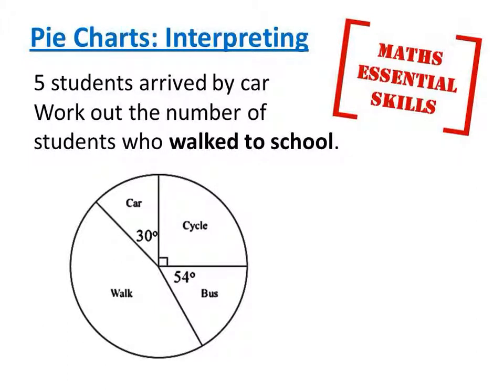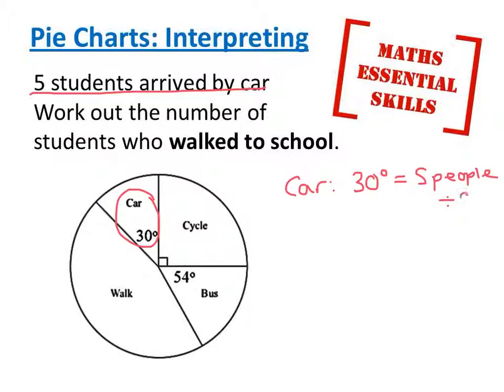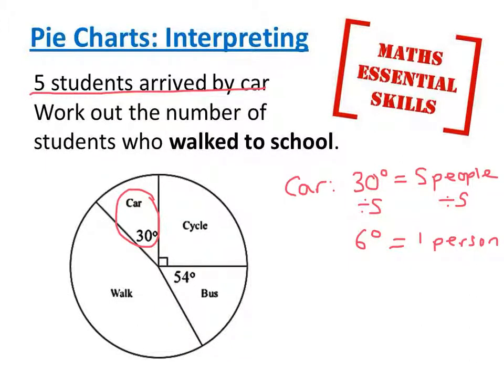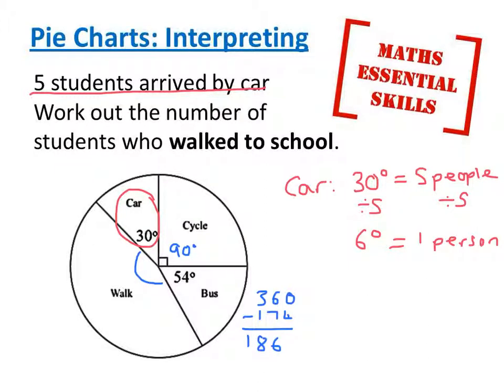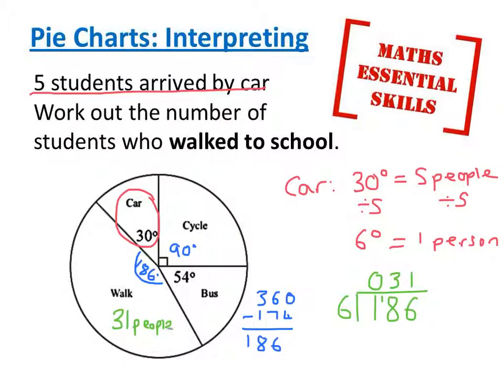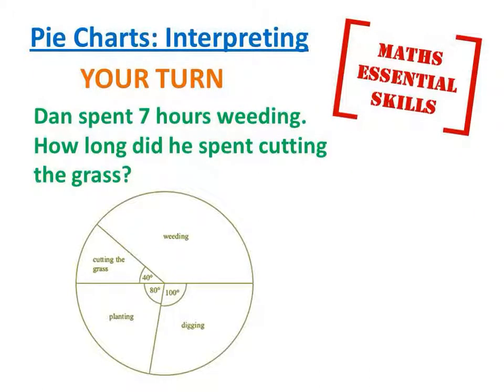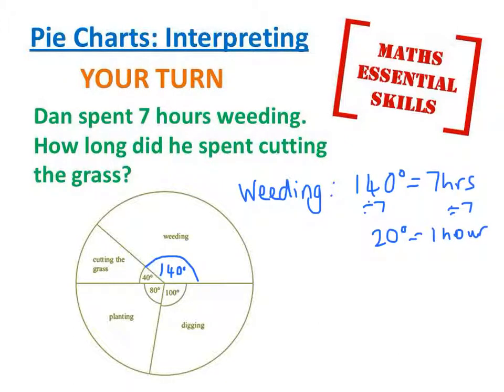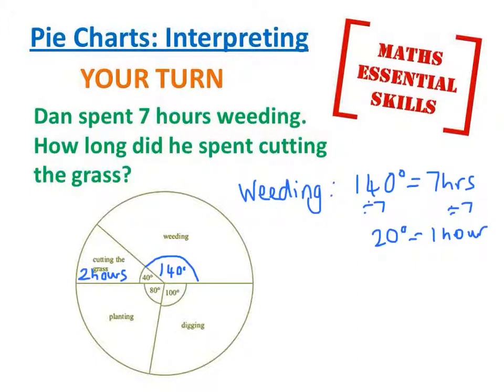Essential Skills - Interpret pie charts